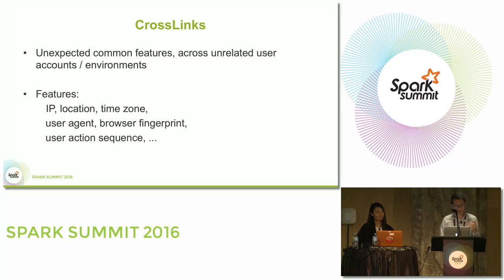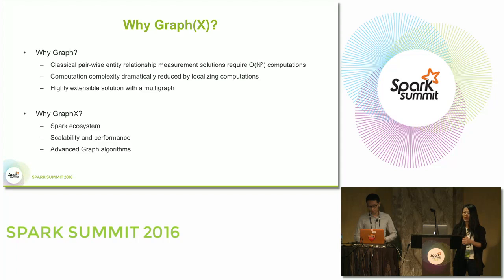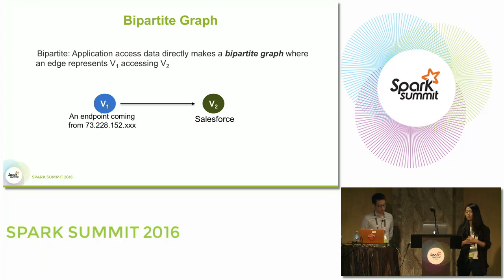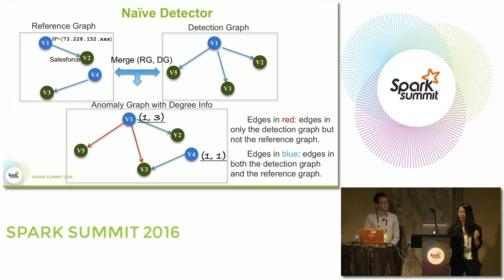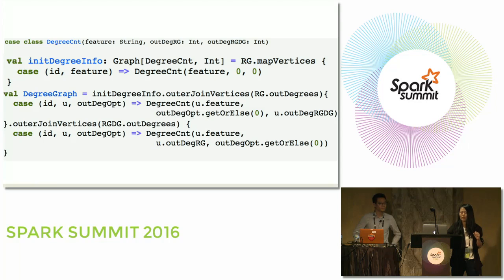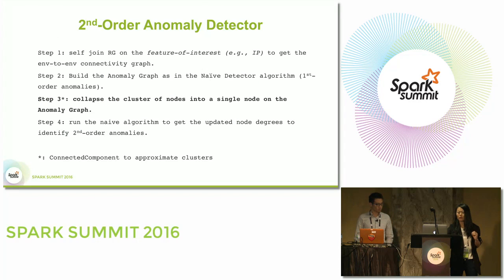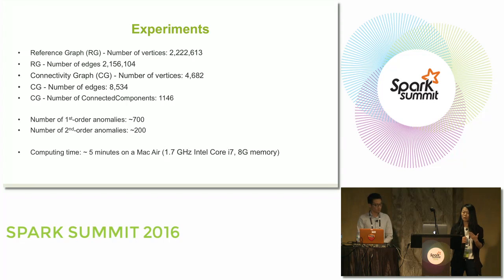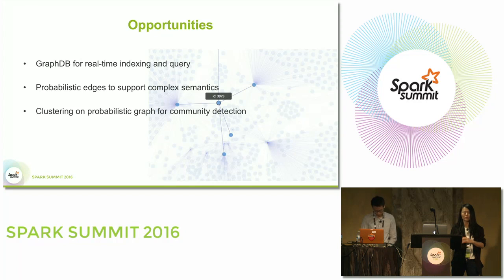A Graph Based Method For Cross Entity Threat Detection